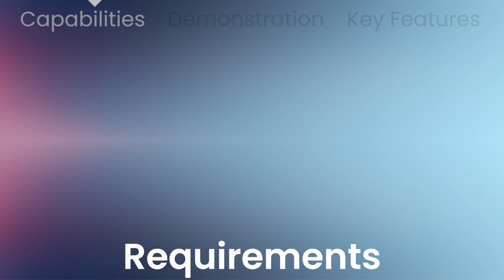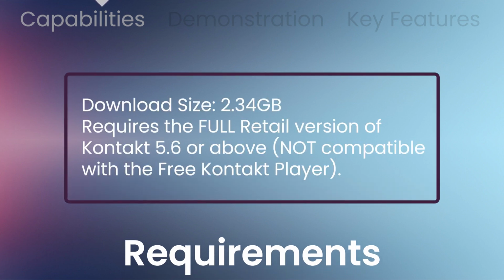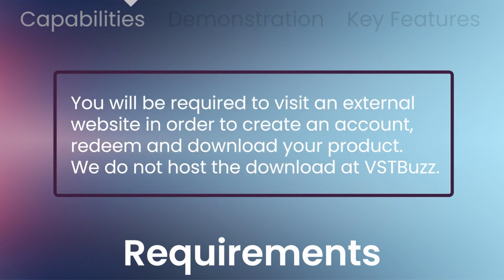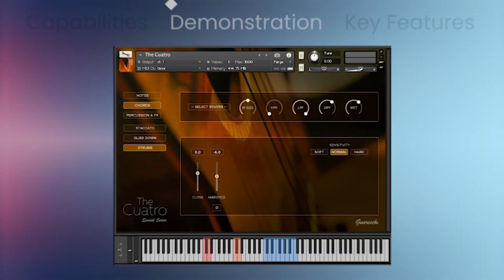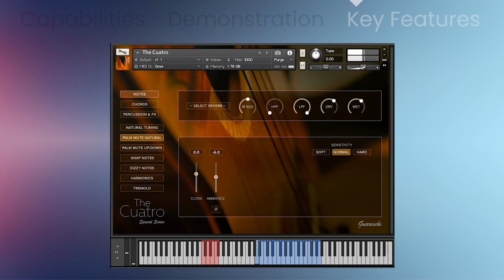Guareschi The Cuatro - 3 Min Walkthrough Video (60% off for a limited time)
0:00 Demonstration
0:38 Capabilities
1:12 Demonstration
2:03 Key Features

From the creator of The Ronroco and The Bandoneón, the film composer Guillermo Guareschi surprises us with new sampling and scripting techniques. The Cuatro was recorded in his new studio in the Sierras of the Spanish Mediterranean, where he achieved a significant upgrade in the sound.

”As a film composer and music producer, I designed The Cuatro with the tools necessary to create intuitively and with a minimal learning curve to capture the idiomatic language of the instrument in mind.”

Besides being a powerful tool for creating authentic South American music, The Cuatro works wonderfully in modern productions, such as pop music, chill out, world music, and film music, among other genres. Thanks to its open organic sound, it can easily take effects such as reverb, EQ, delay, chorus, phaser, and anything else you can think of.